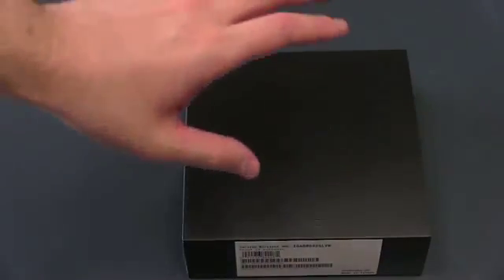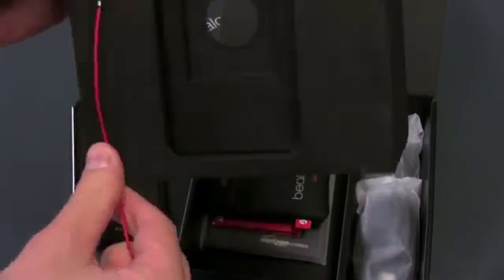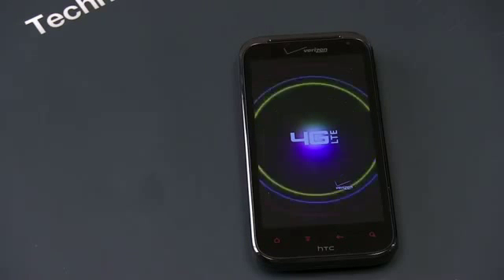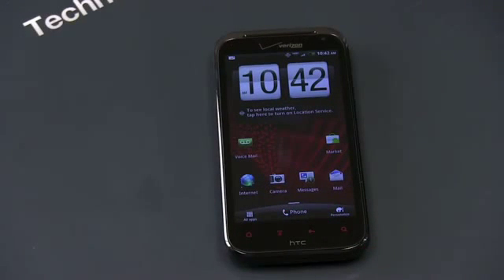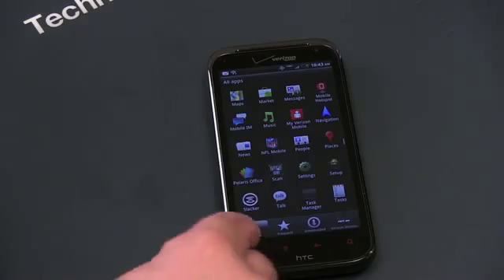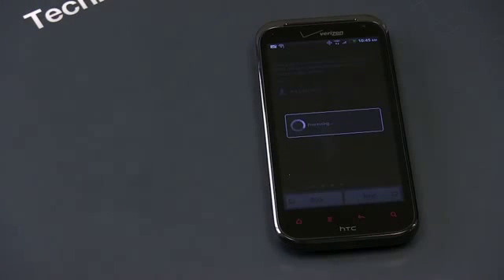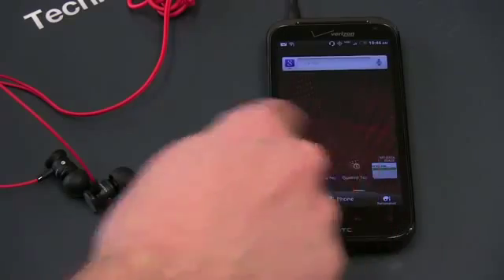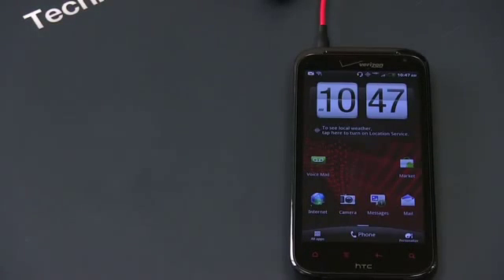HTC Rezound Unboxing & Hands On653